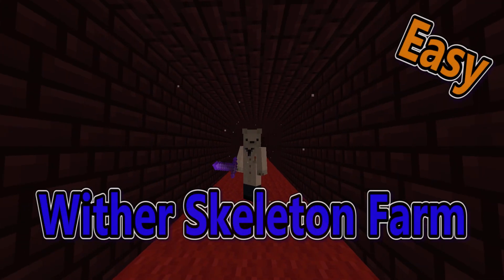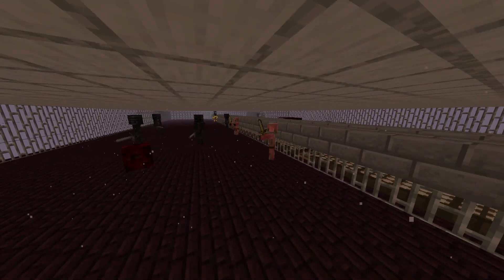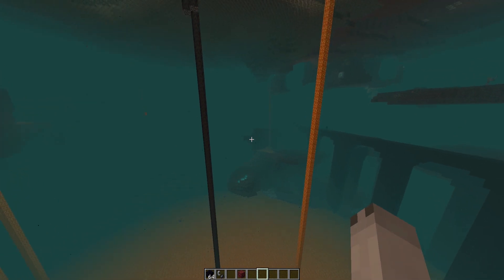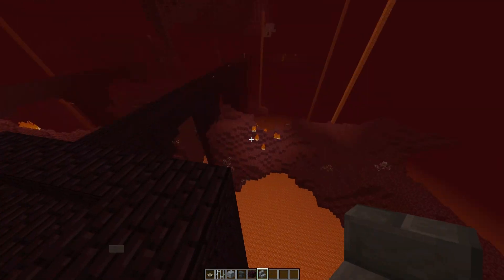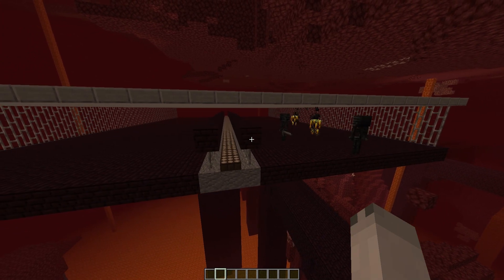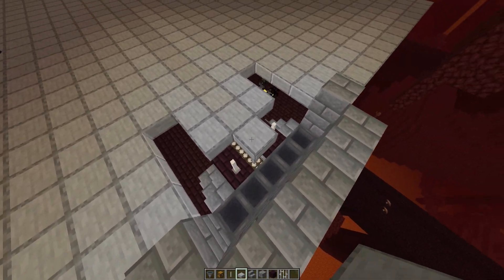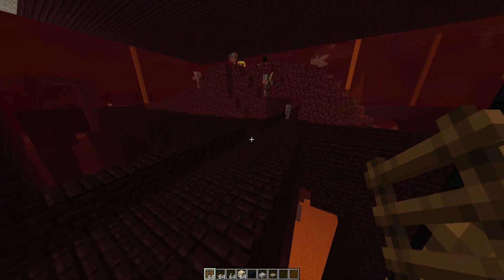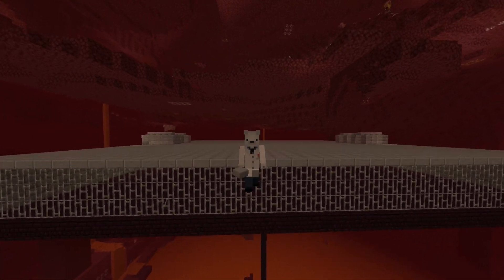Minecraft WITHER SKELETON Farm (how to get wither skeleton heads + XP) | No wither rose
How to make smp xp farm in minecraft with a wither skeleton farm . You can make it as big or small as you like and its easy to build.   It uses no restone and doesnt require wither roses
A great way to get wither skeleton skulls as well as XP and other drops
It seems the bedrock mechanics dont like these types of farms and need to use a capsule farm design!

The Mythical server is a whitelisted  server that lets you join multi worlds including survival, creative, community city build and much more.

A minecraft video from jjaaxxthelegend